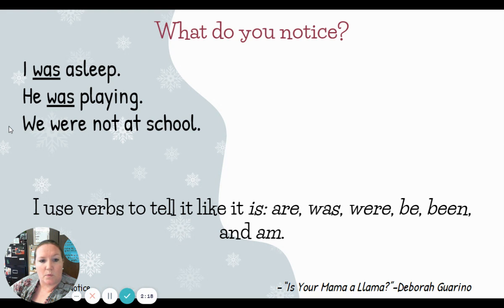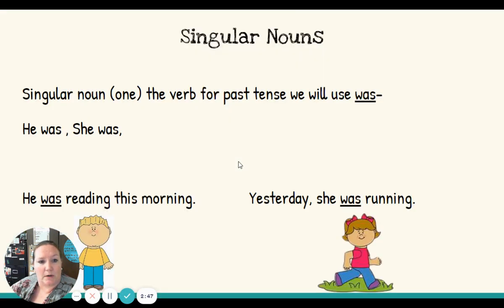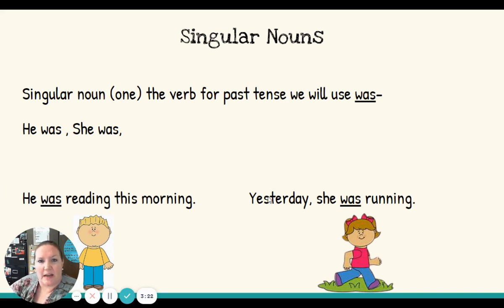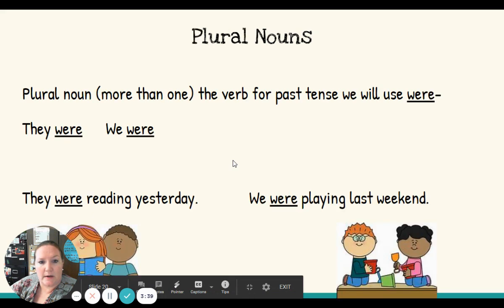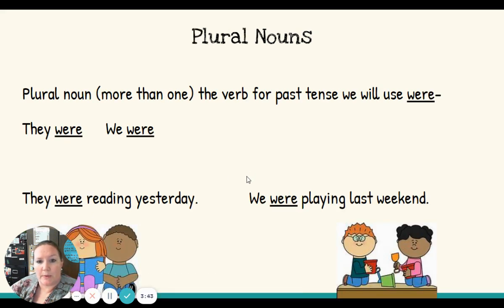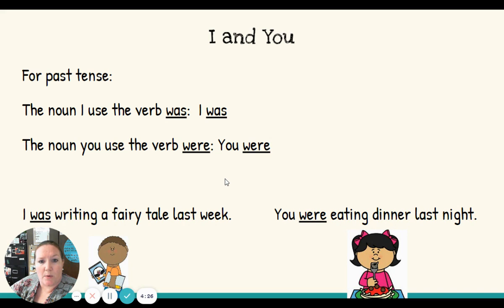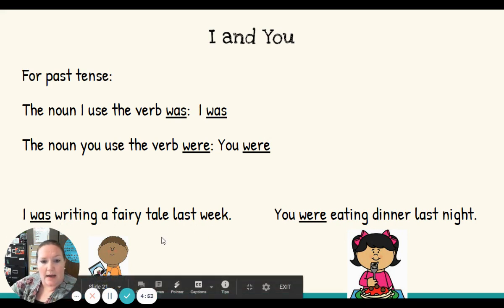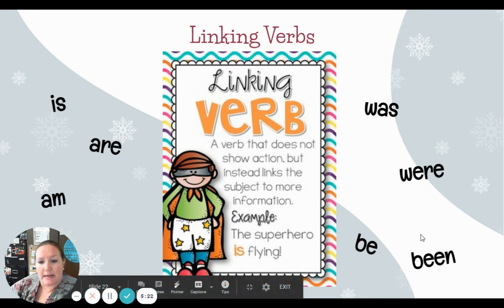Grammar Lesson 12 2 20